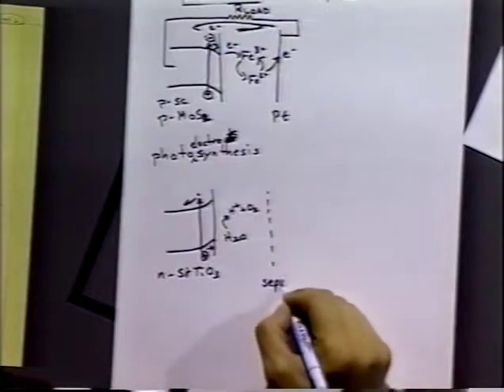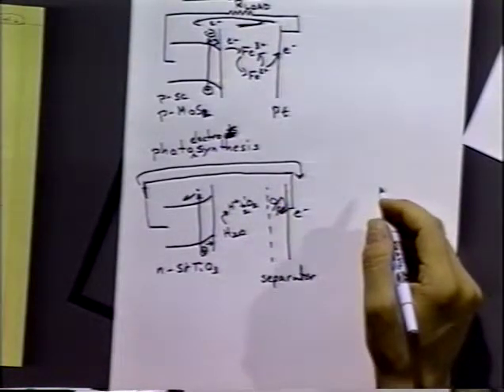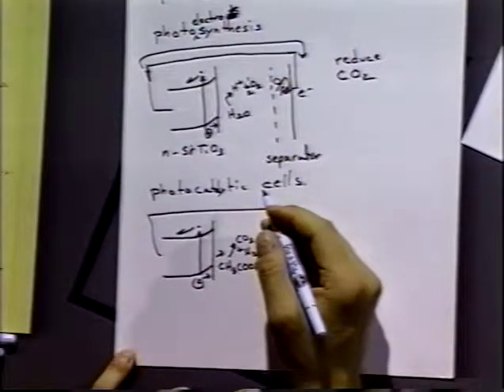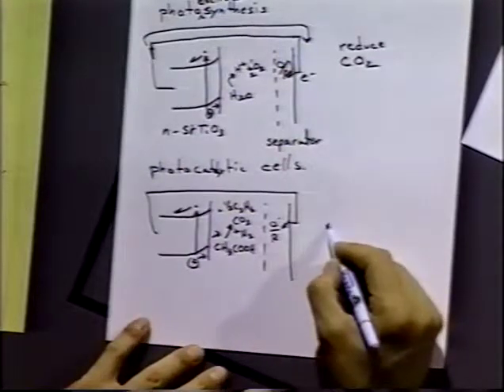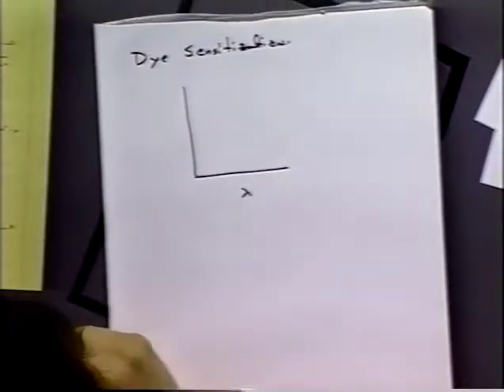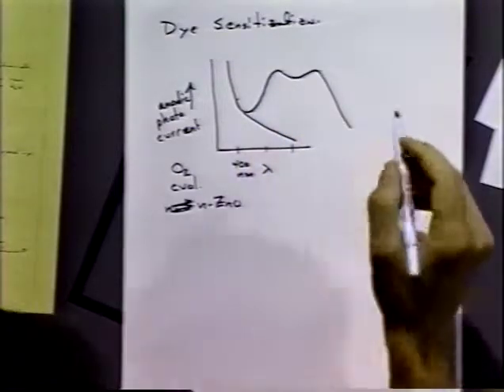Photoelectrochemistry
Chapter #14 (1st Ed) or #18 (2nd Ed) of B&F book